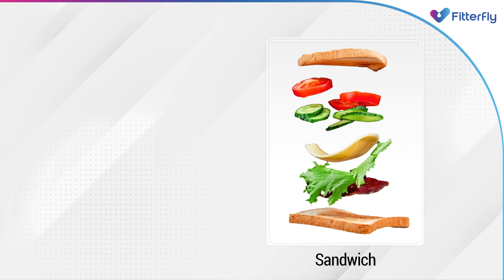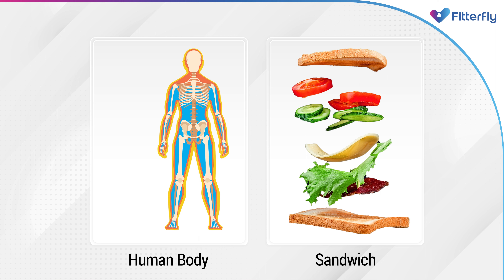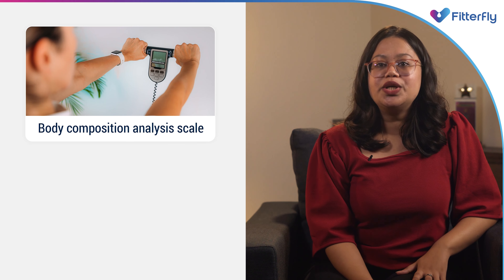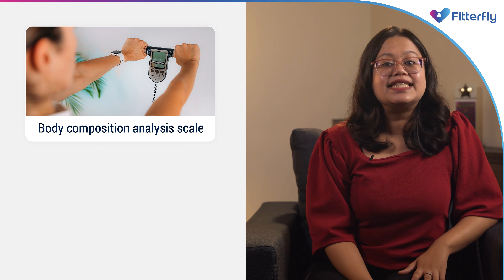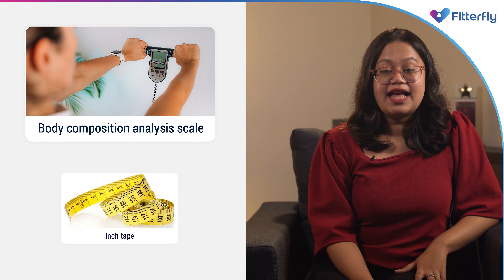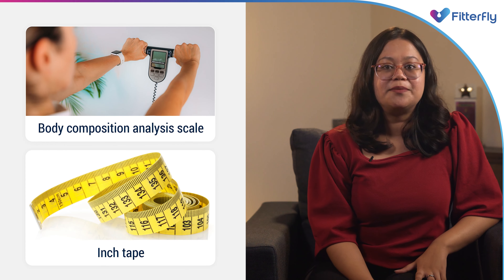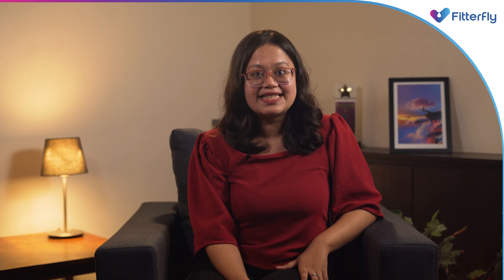Why weighing scale is NOT the right way to check weight loss!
Are you frustrated when your efforts to lose weight don't seem to reflect on your weighing scale? You're not alone! In this eye-opening video, Physiotherapist Sheryl Dsouza from Fitterfly explains why the weighing scale may not be the best indicator of weight loss progress.

Join us as we follow Smita's journey, who was eating right and exercising daily but saw only a 2 kg weight loss in 2 months when she aimed for 5-6 kg. Does this mean her efforts were in vain? Not at all!

Think of your body as a sandwich. The weight of the sandwich depends on multiple layers, just like your body weight includes muscle mass, water weight, bone weight, and fat. When you start exercising, especially with strength training, you may gain a little muscle mass while losing fat, which can balance out and not show significant changes on the weighing scale.

Discover the smarter way to track your progress with a body composition analysis scale and an inch tape to measure your waist and hip circumference. Sheryl advised Smita to use these tools, and the results were astonishing! Smita's waist circumference reduced by 6 cm, and her hip circumference came down by 4 cm, revealing her actual progress beyond just weight.

Learn some other effective methods to monitor your progress without relying solely on the weighing scale:

Take before and after photos.
Try on your old outfits to see how they fit now.
By using these techniques, you'll be able to feel and see the positive changes in your body, boosting your motivation.

Got questions? Write them in the comments section below.